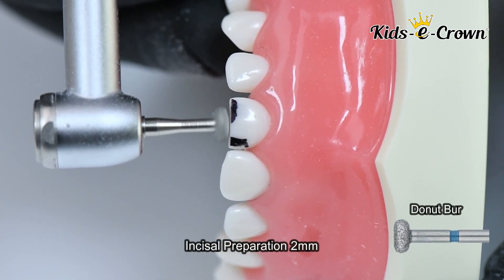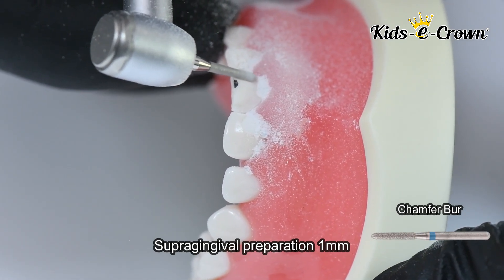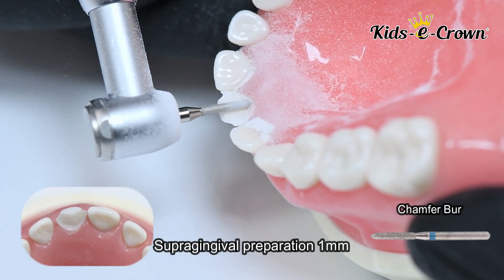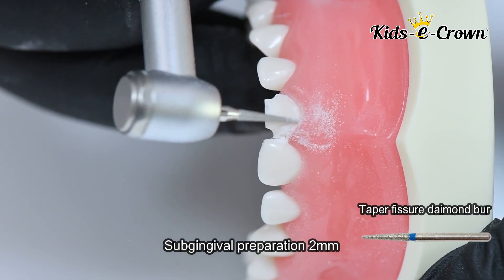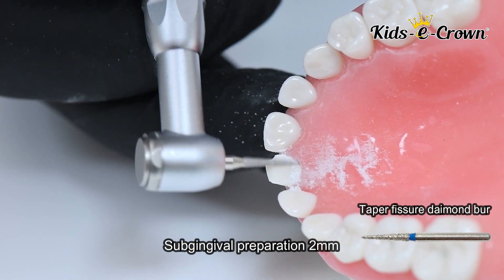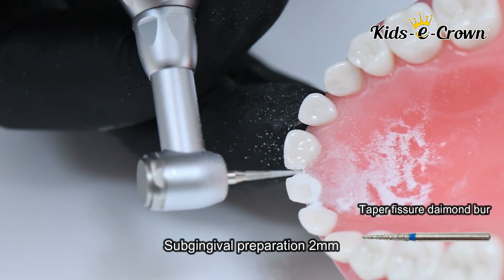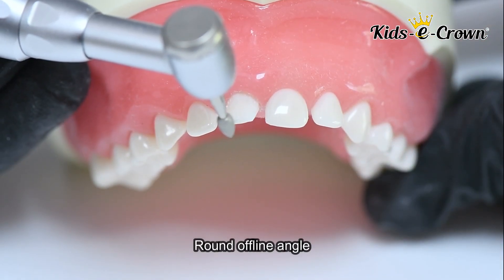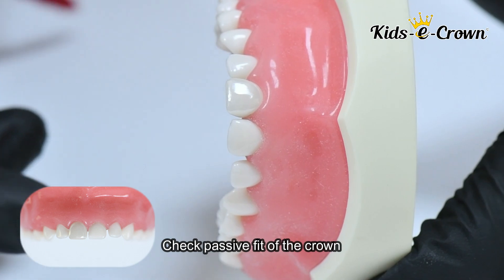Kids-e-Crown Anterior Crown Technique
Anterior Zirconia Crowns
Kids-e-Crowns – The Smart Crown
The first pre-formed smart pediatric crown in the world. It was designed by a pediatric dentist who drew on dentists’ perspectives and clinical experience worldwide. Kids-e-crown® is a patented, research-based product that is made using the best technologies available. They’re anatomically correct, thinner, biocompatible, and long-lasting. It can be distressing to know that a child has severe tooth decay and need crowns. However, knowing that the child’s teeth can be restored with natural-looking, biocompatible, state-of-the-art zirconia crowns will set your mind at ease.